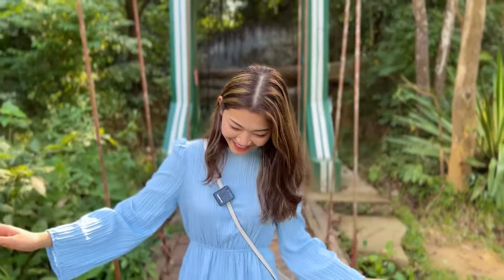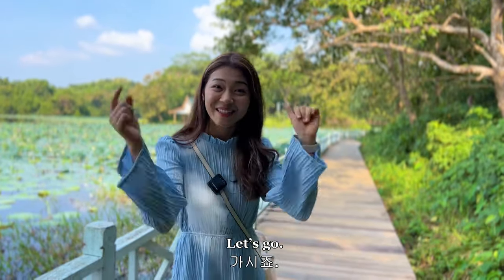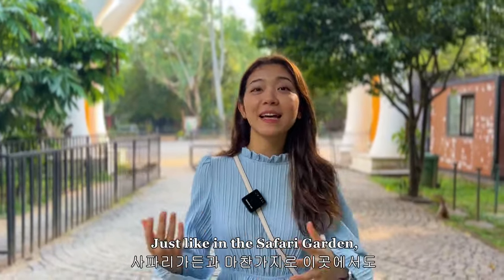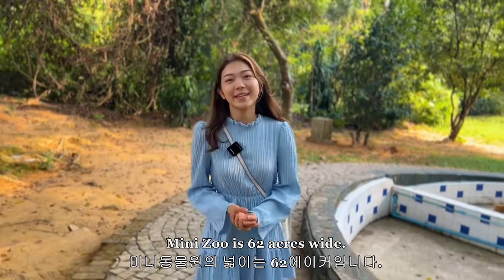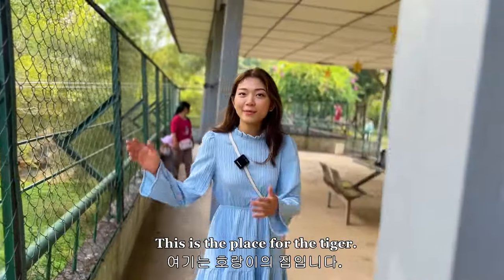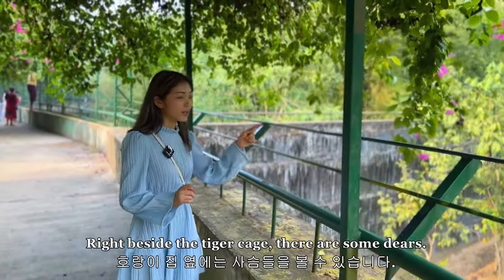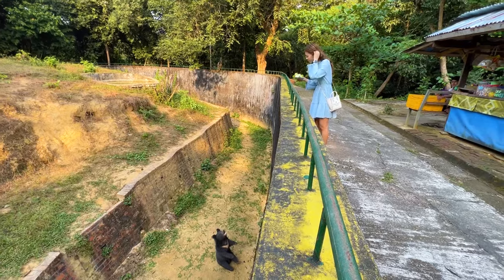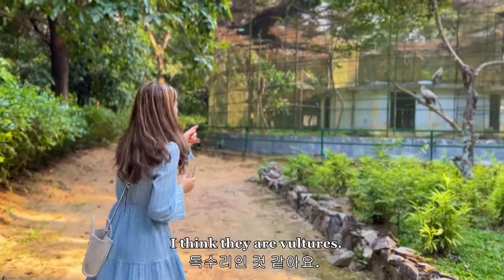Journey to Myanmar's Biggest Monkey Village: Unforgettable Encounters Await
Whity will take you to the biggest National Park in Myanmar which is called Hlawga National Park. It is also known as Monkey Village since you can see lots of monkeys even you visit from the outside of the park.
In this video, you will see how scary our Whity is. She is really cute too. We hope you finds out our Whity’s unreveal side. We hope you enjoy this video too.

Location : Hlawga National Park
                  Htauk Kyant, Mingalardon Township

Myanmar influencers will inform you in detail and kindly about life, culture, tourist attractions, food, etc. in Myanmar.